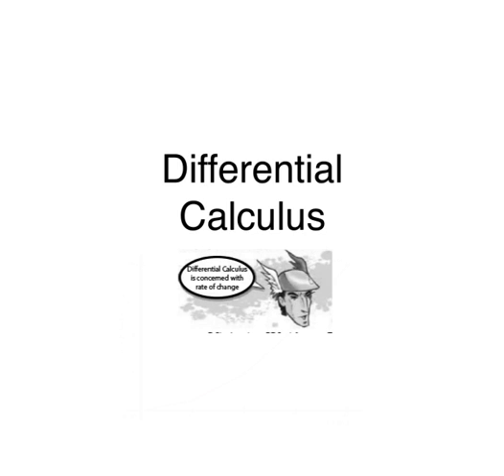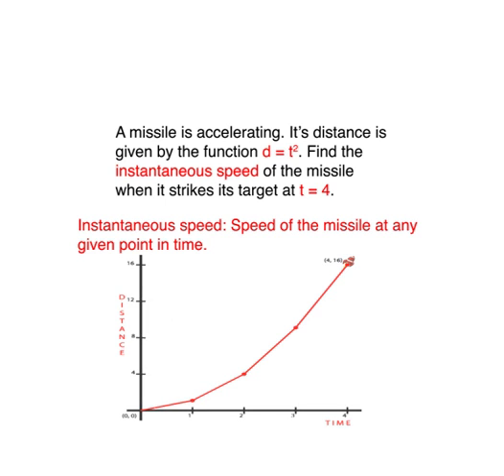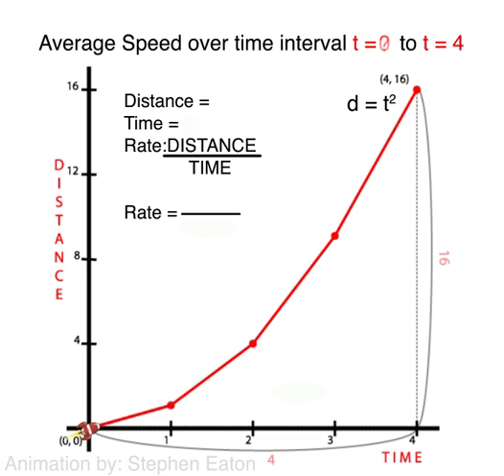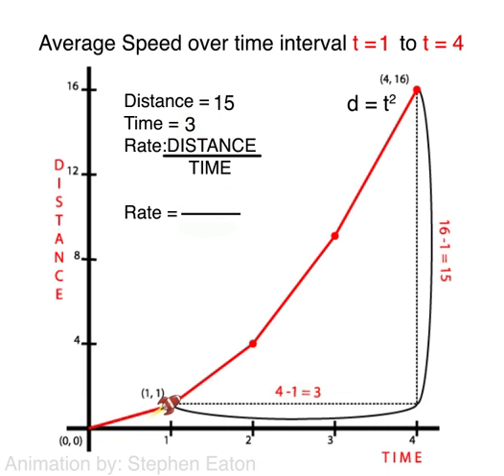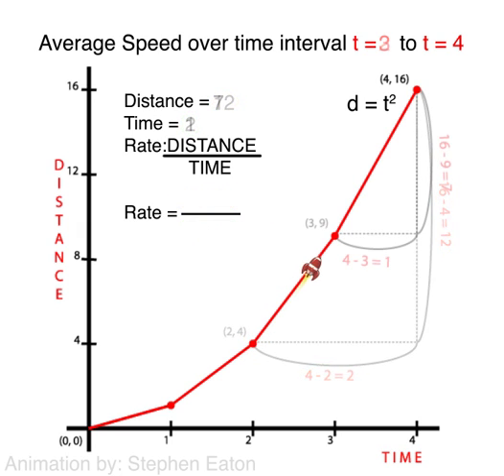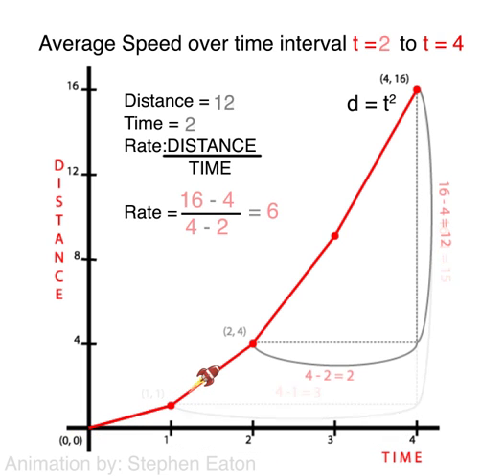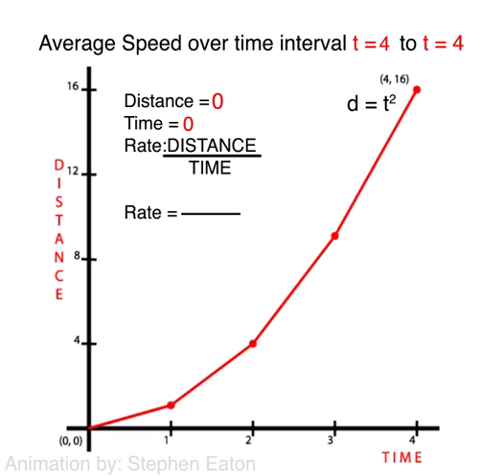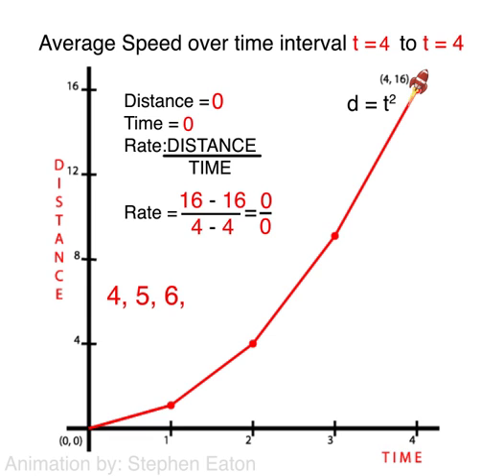Introduction to Differential Calculus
A 3:19 animation which visually introduces a student to differential calculus.